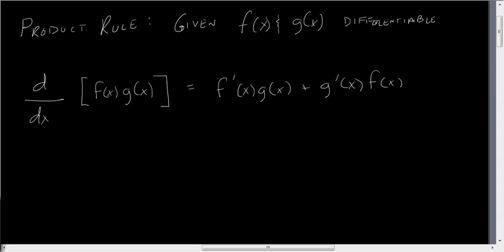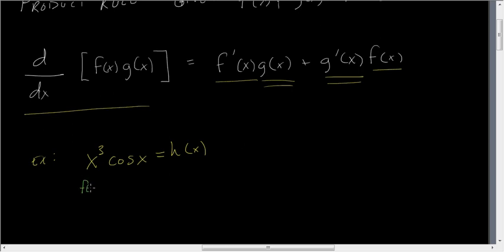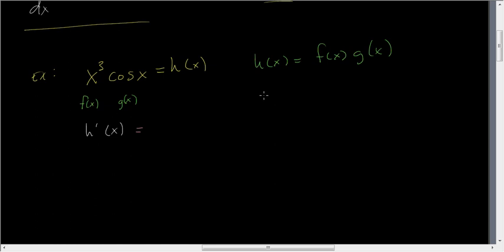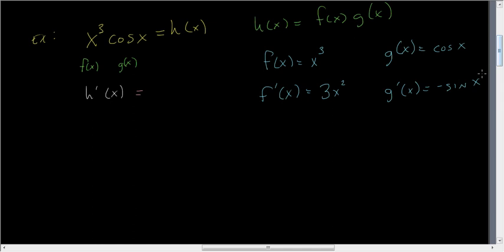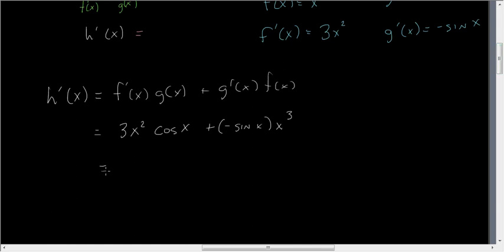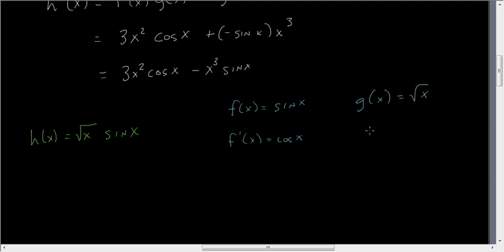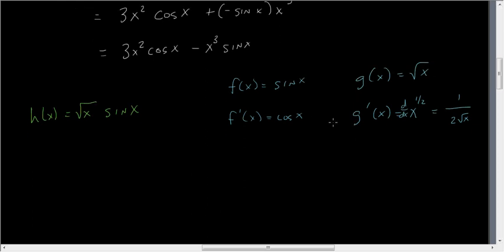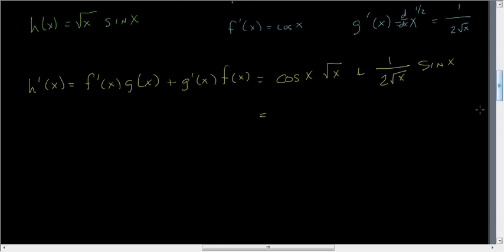Product Rule.wmv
Description of the Product Rule for derivatives.  2 examples